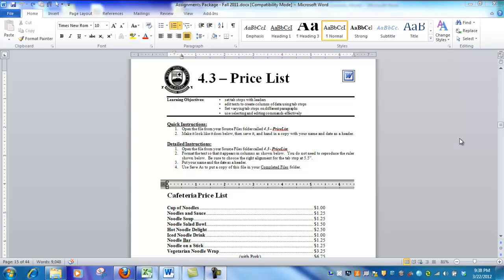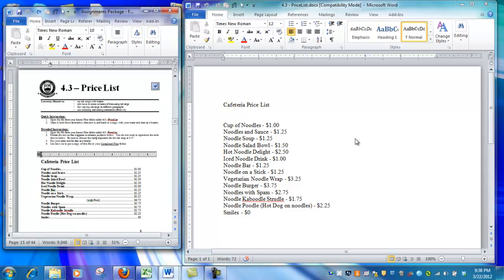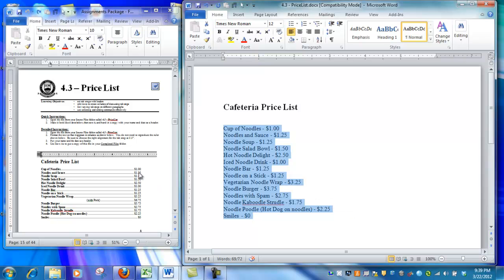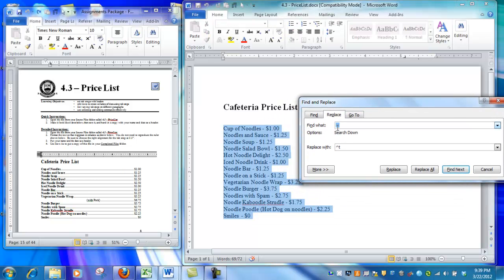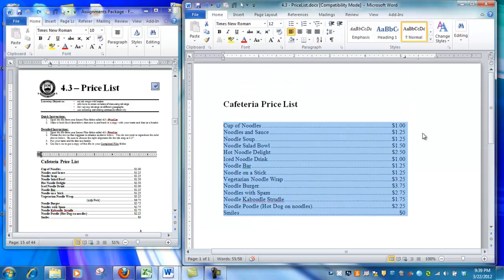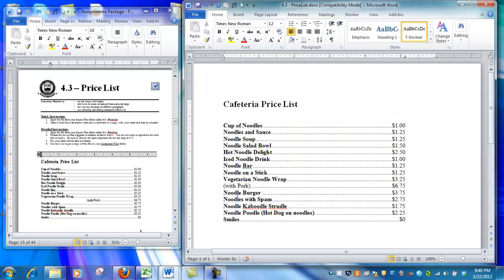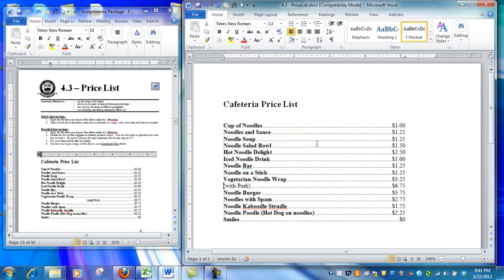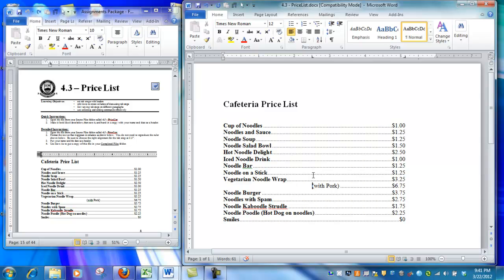4.3 Price List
Instructional video for assignment 4.3 Price List